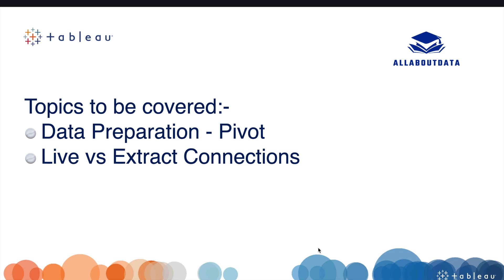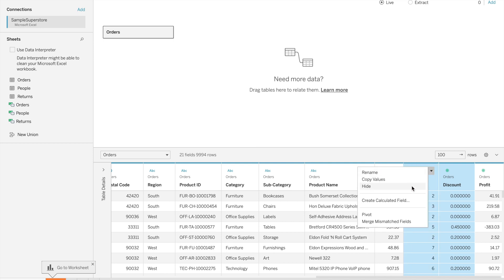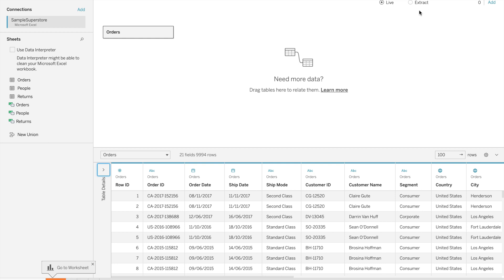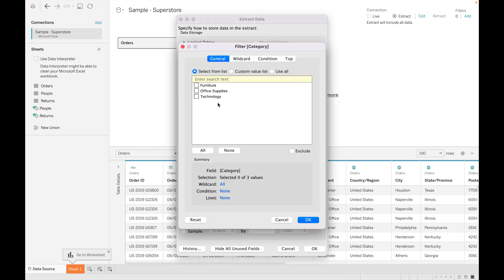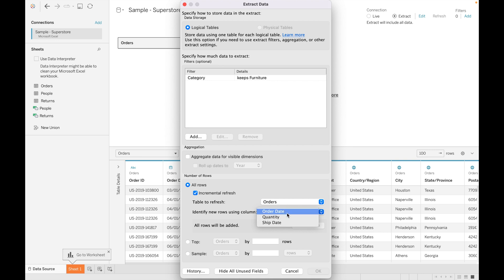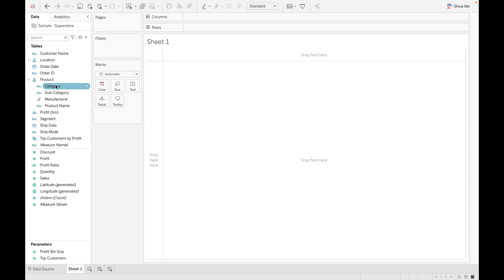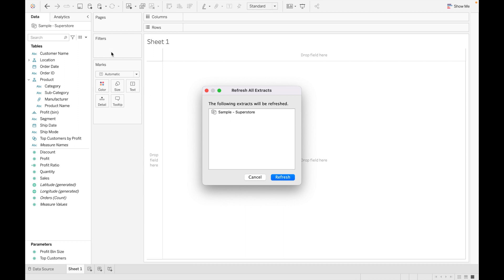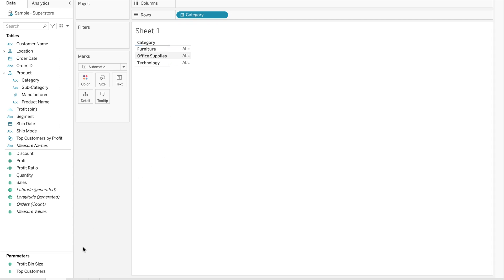Data Preparation - Pivot | Live vs Extract Connection in Tableau - Video -4 |Tableau Crash Course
This is video is about pivot and live vs extract connection. Pivot is important part of data preparation for easy data analysis and live vs extract connection are used to connect data .